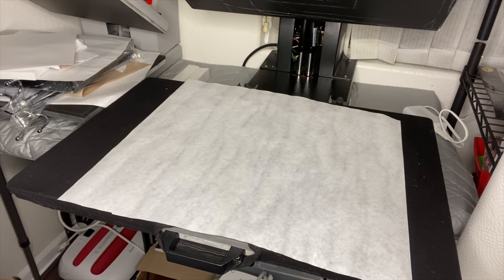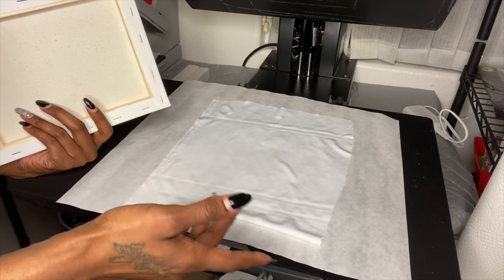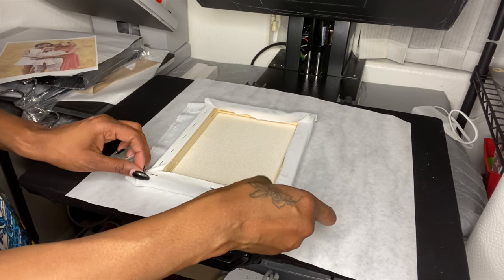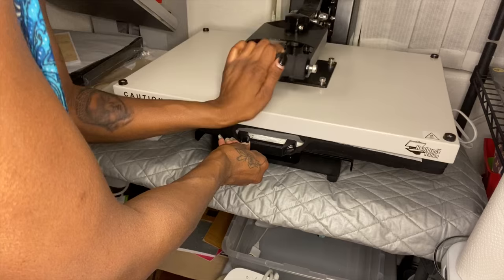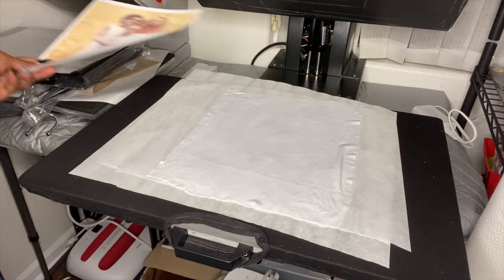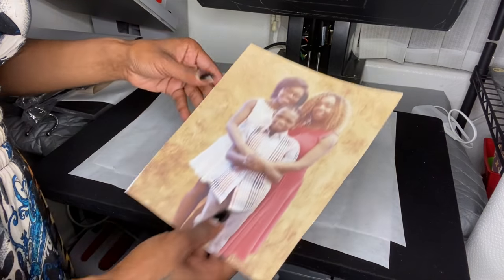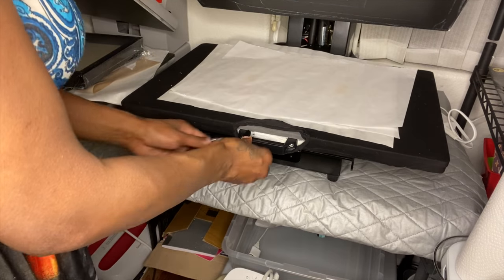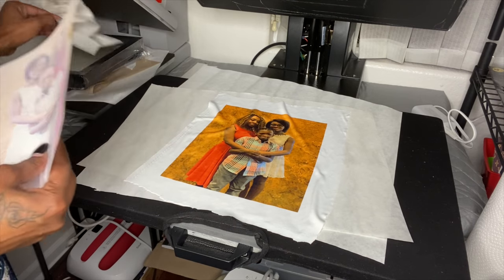DIY Canvas with Sublimation & Fabric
In this video I will show you how I sublimated on fabric and attached it to the canvas

The products I used for this video

The Products I used for the Beaded Pens
Etsy and AliExpress
Hobby Lobby

Materials I used for the Sublimated Puzzles
Puzzle - Michaels Craft Store

15x 15 Heat Press- Heat Press Nation